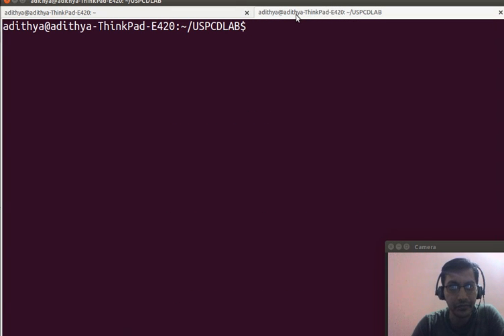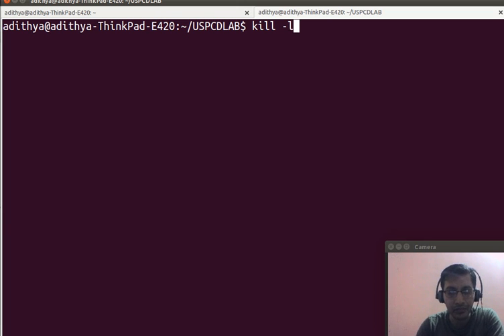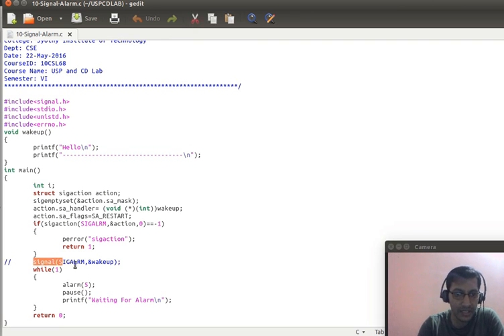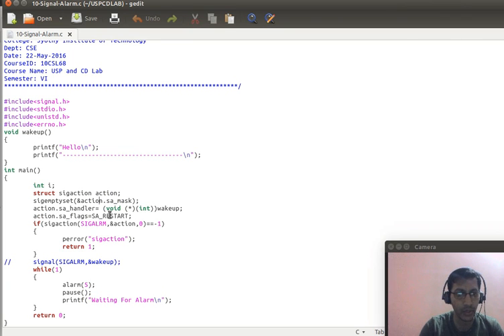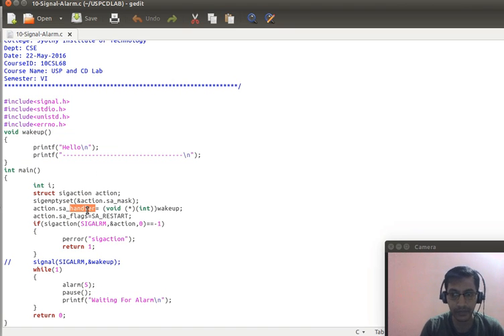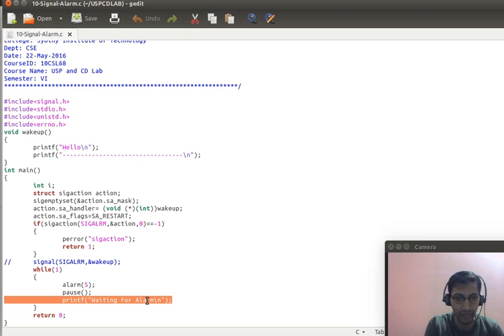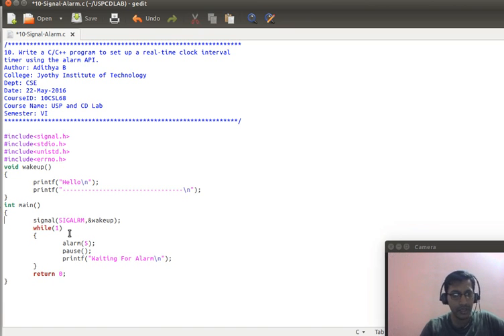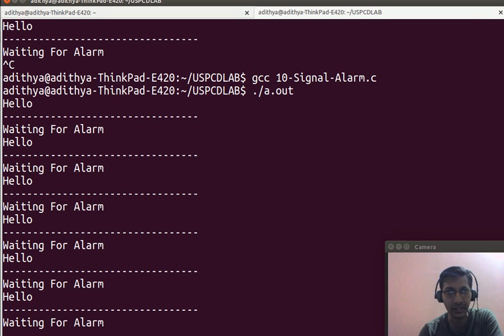Program 10 | VTU | USPCD Lab | SIGALRM using alarm system call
The program demonstrates how a single can be registered with a operating system and handling a single.